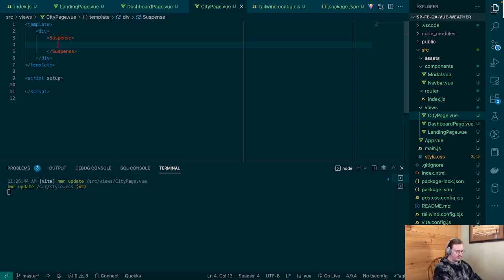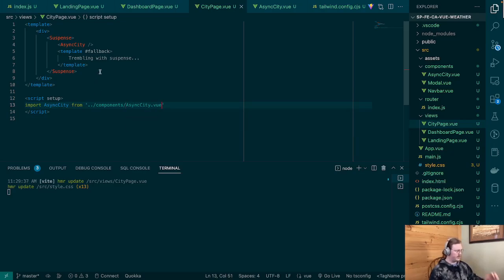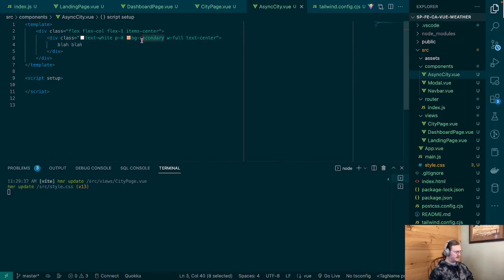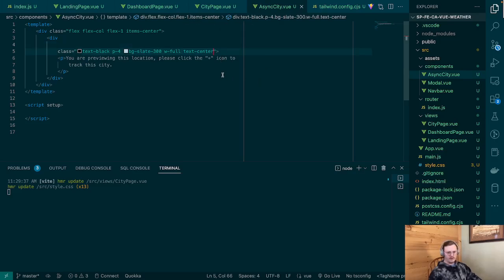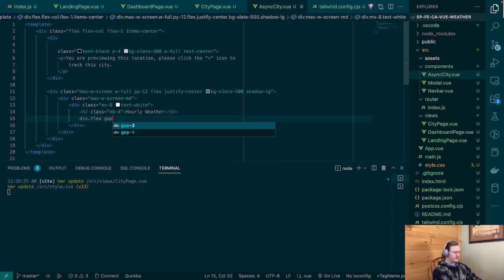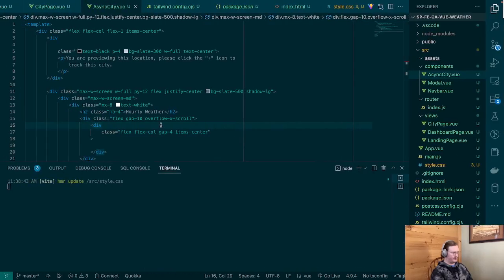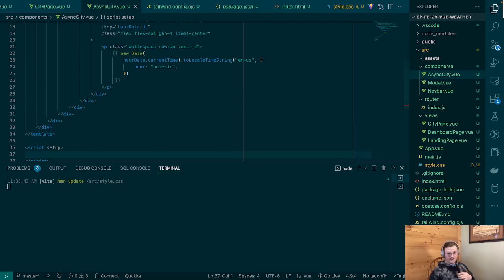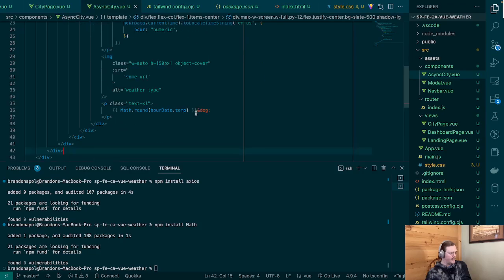SE FE Module 4 Vue W 7 City Page